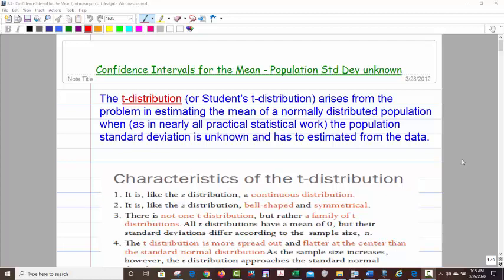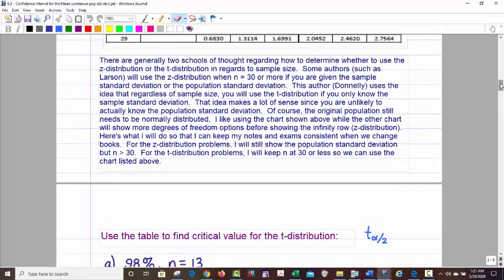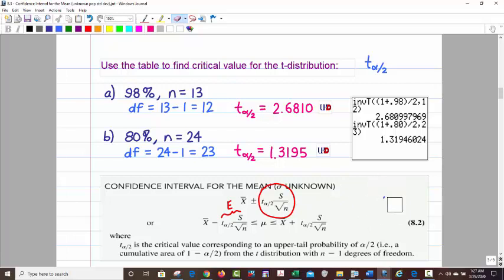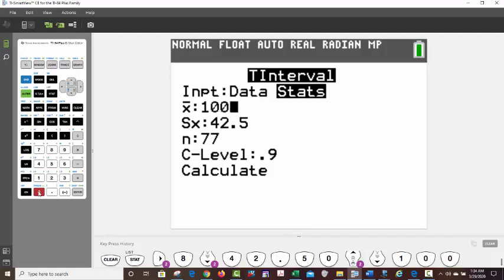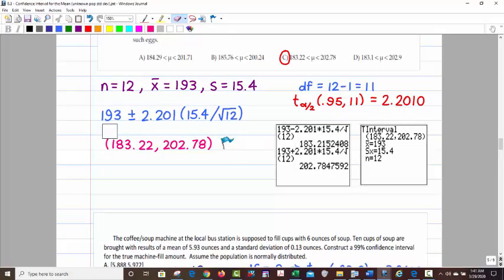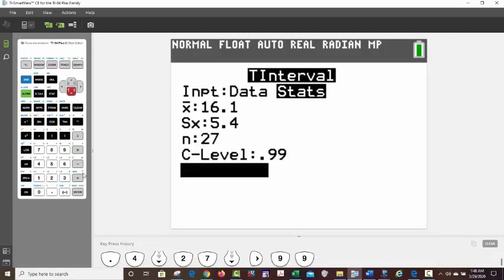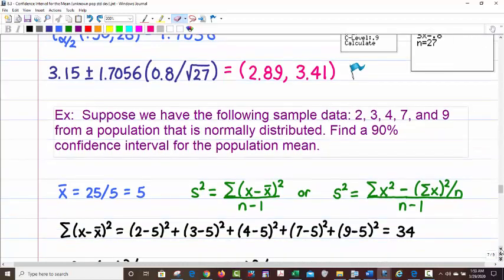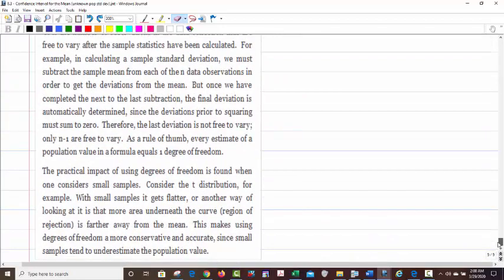Confidence Intervals for the Mean (t intervals)